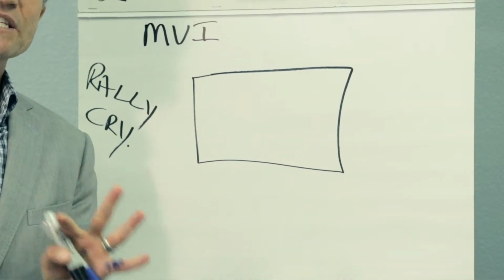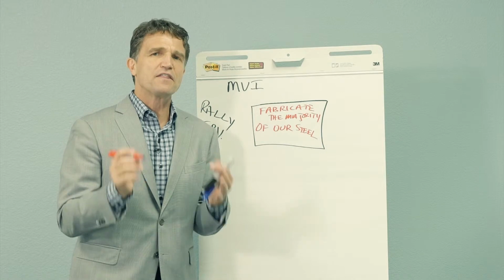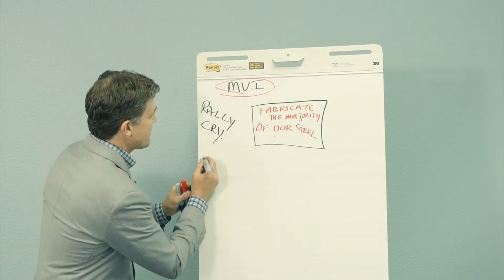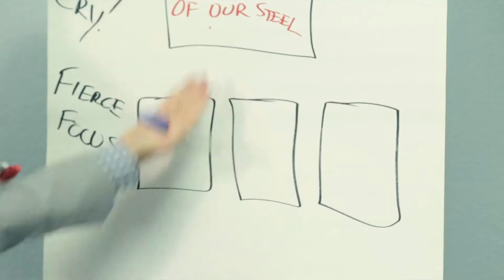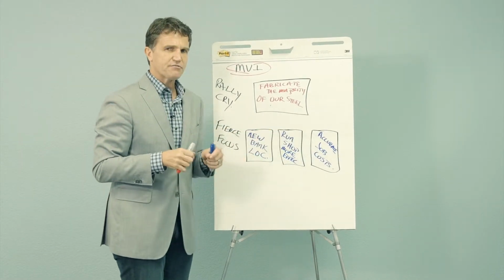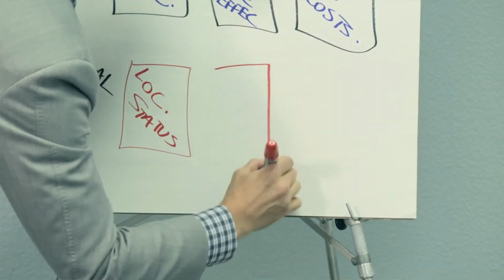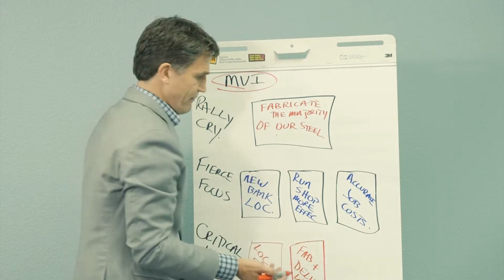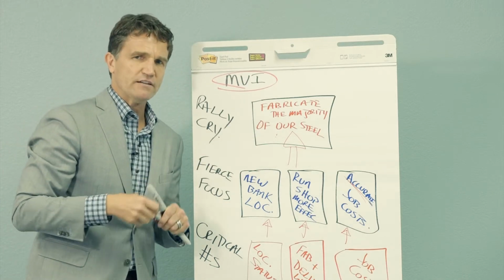The Construction Profit Blueprint (4/4): How To Maximize Profit Opportunities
The Construction Profit Blueprint | How To Maximize Profit Opportunities

The Construction Profit Blueprint is a process that contractors have used for over a decade to think through their profit opportunities.
The average profit before tax in most categories of construction is 3 percent.
It is critical for owners and executives of construction companies to have a clear process to identify, analyze and maximize profit opportunities.
Every construction company goes through three phases:  Bid, Build, Bill
The most successful companies add a fourth phase:  Think
If you are an owner of or executive in a construction company Watch "The Construction Profit Blueprint" to learn how to lead your team through the thinking process.

🎧 CONSTRUCTION GENIUS PODCAST: The podcast features hard-working construction company owners and executives who share their wisdom, perspectives, and lessons learned from decades of experience bidding, planning, and building profitable projects.

🚧 READY TO TALK?

Right now hundreds of construction executives get weekly updates from me that are laser-focused on helping them be excellent leaders... If you're really serious about taking your leadership to the next level, click here to subscribe to my weekly emails

Get in Touch with Eric:
Interested in executive coaching? Eric offers invaluable insights and practical advice that can guide your leadership journey in the construction industry. Schedule a quick 10-minute conversation with him through the following
Construction Genius Podcast, Eric Anderton